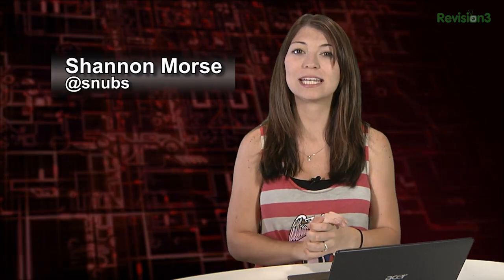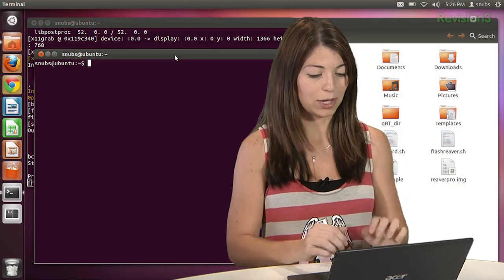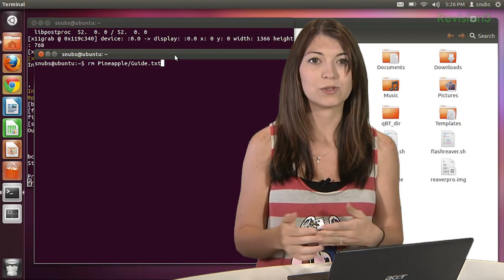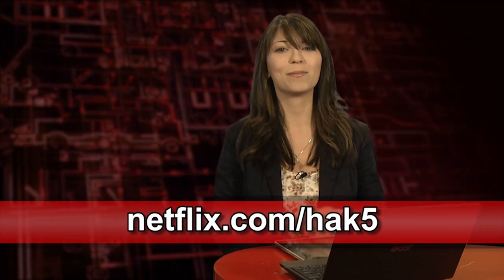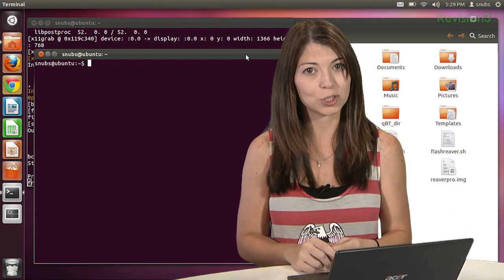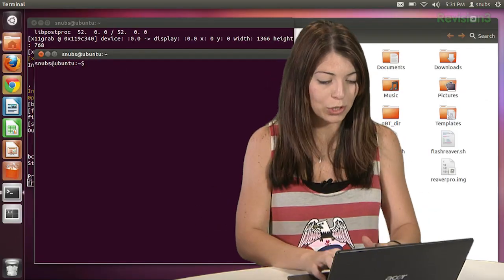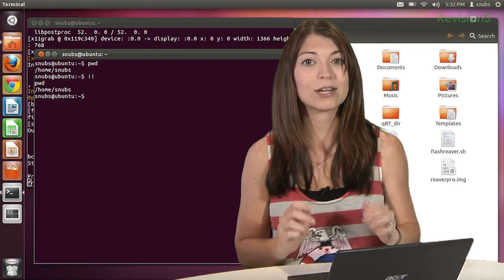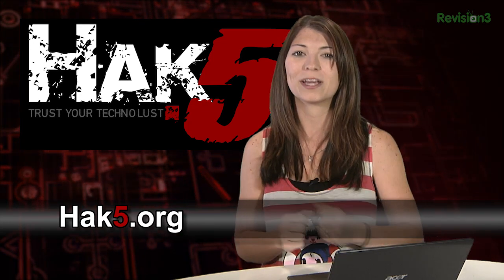HakTip - Linux Terminal 101 - Filenames, History, and Shortcuts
Hak5 -- Cyber Security Education, Inspiration, News & Community since 2005:
Today on HakTip I will be checking out some Linux Terminal filename specifications, how to view history, and file shortcuts.